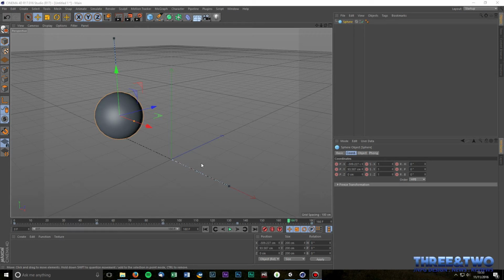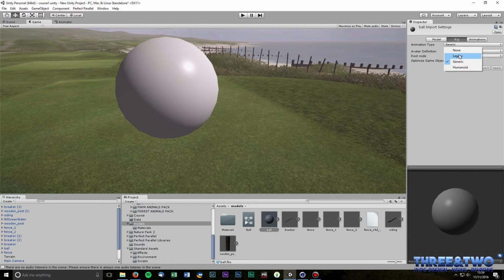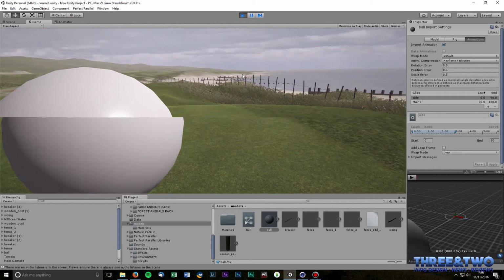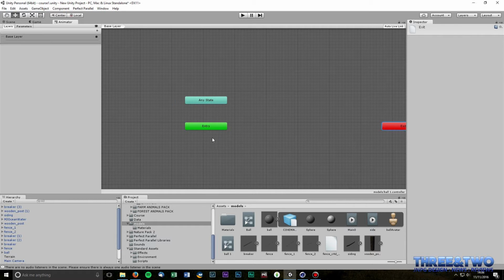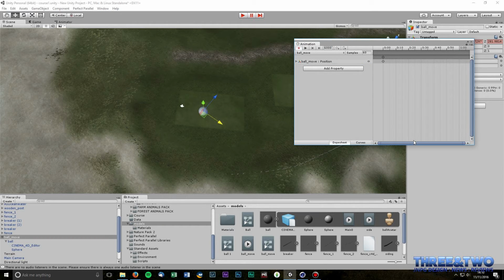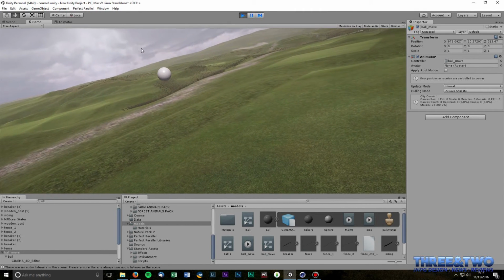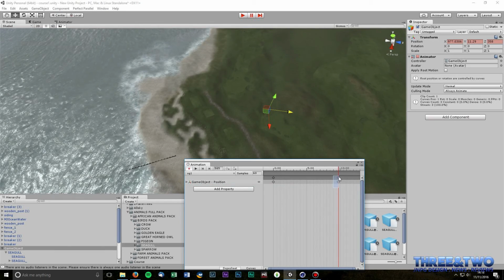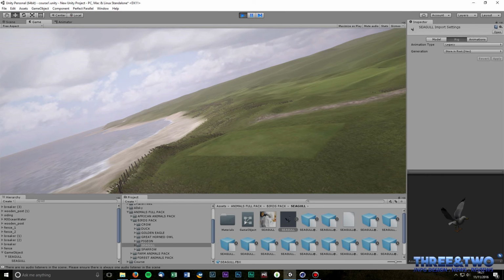JNPG Course Forge: Importing an Animated Object and Setting it up in Unity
In this video I look at importing an object already animated in the 3d software package, setting it up with Legacy and Generic Rigs and moving it in the game-space.